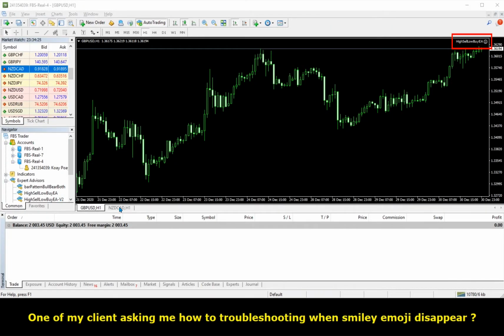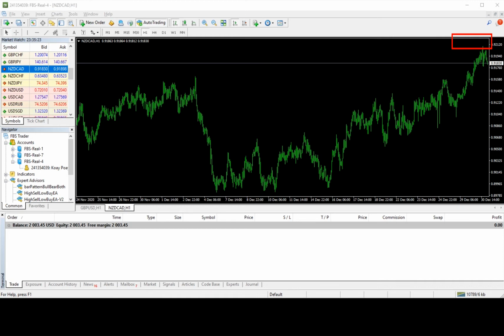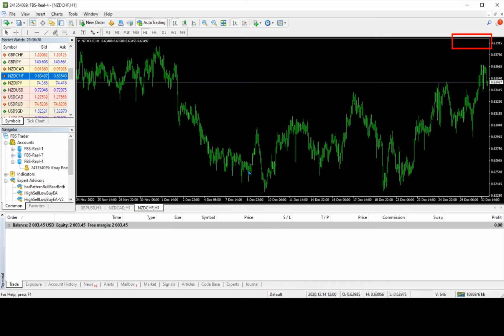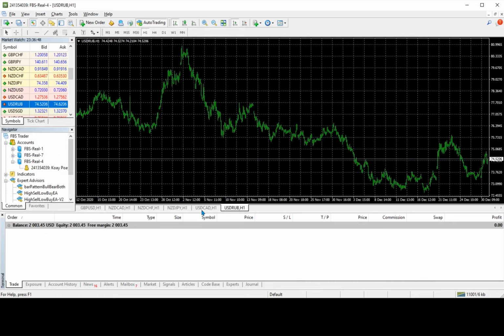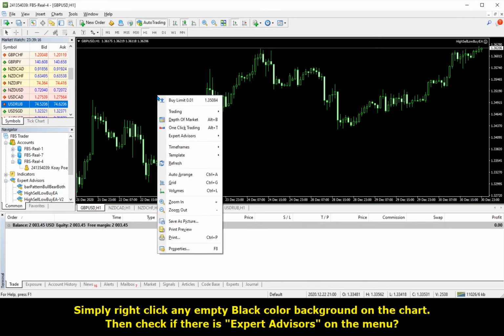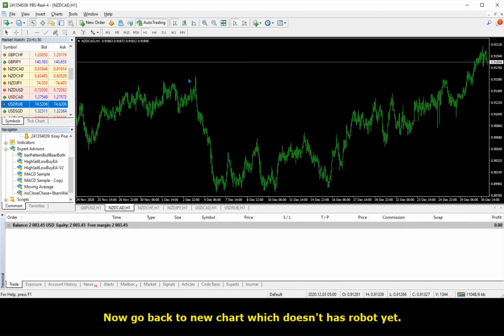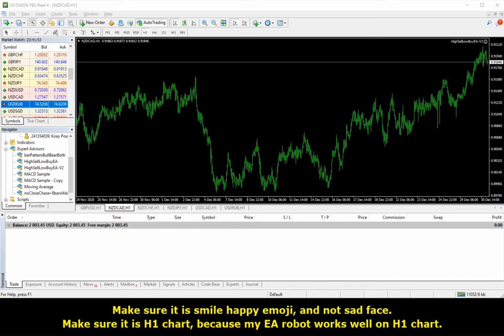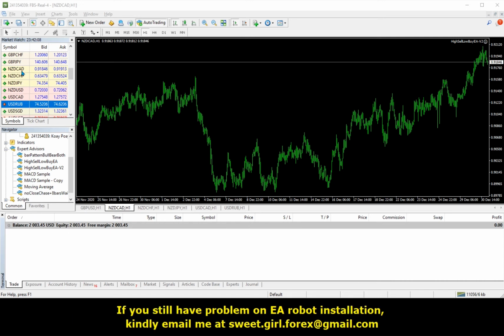Fixed problem MT4 EA Robot missing / emoji disappear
This video shows how to fix problem MT4 EA Robot missing / emoji disappear.